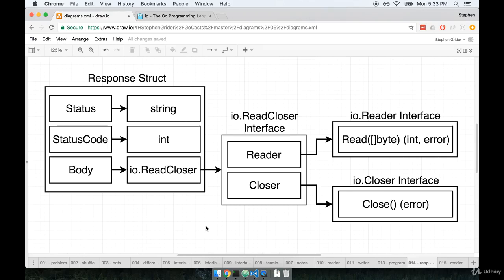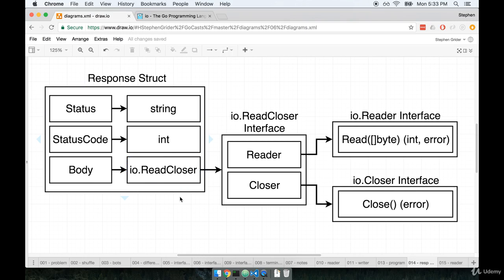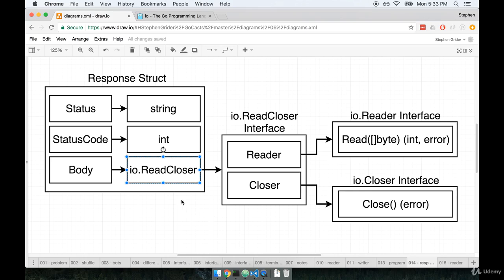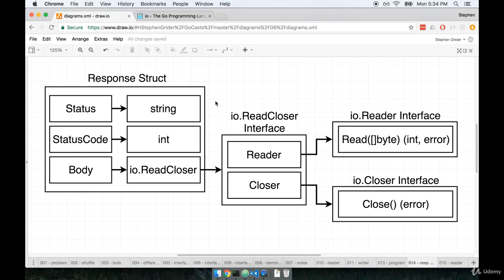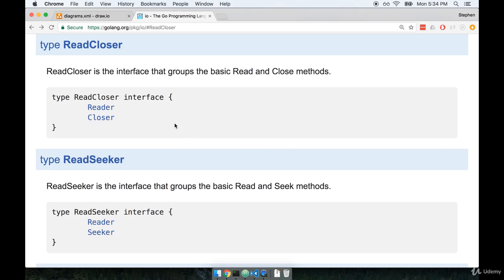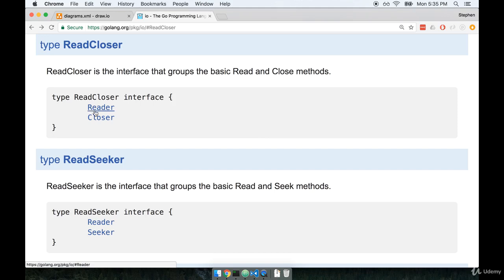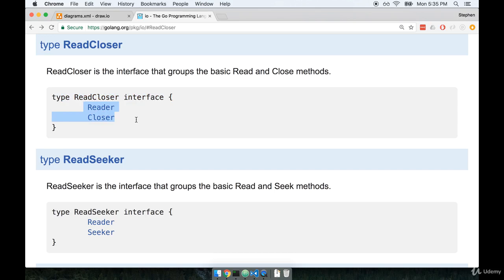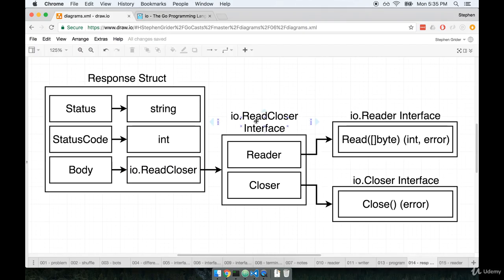Lesson 56 More Interface Syntax | Computer Monk 🔴